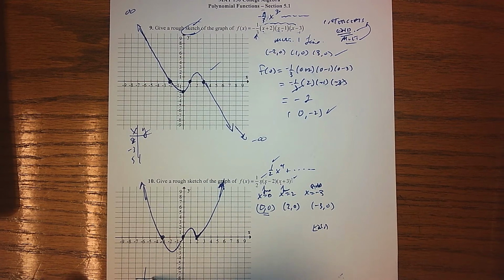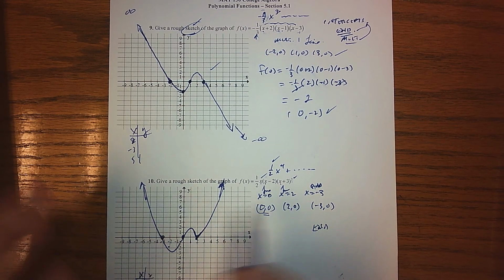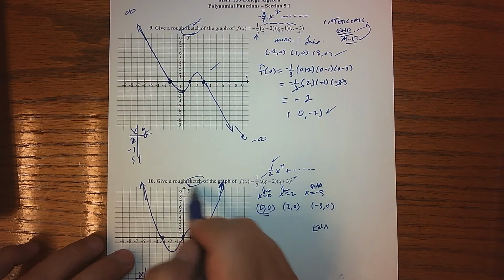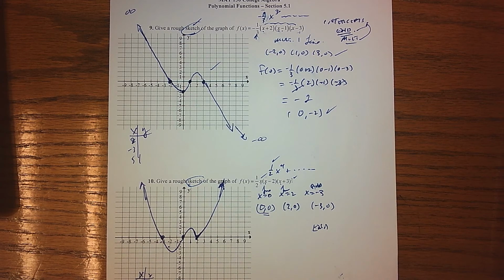MAT 150 Section5152 Graphing using Polynomial Zeroes and Properties